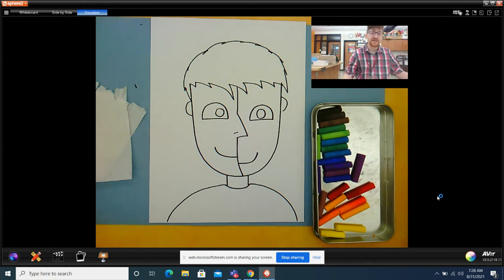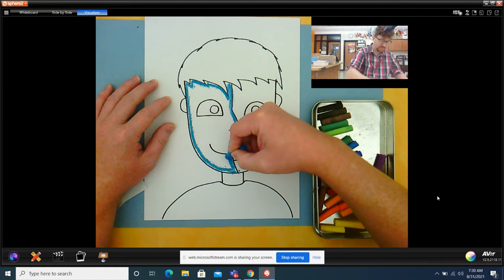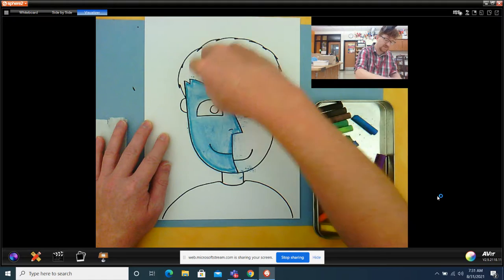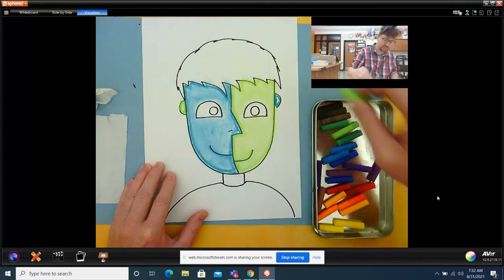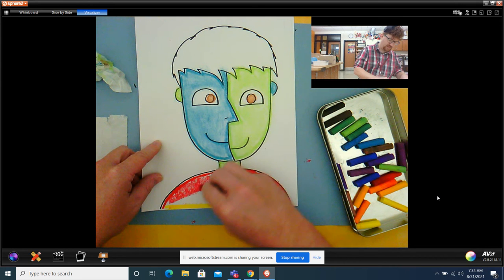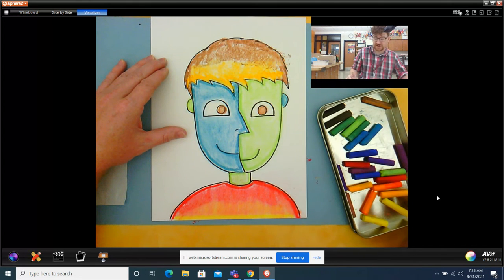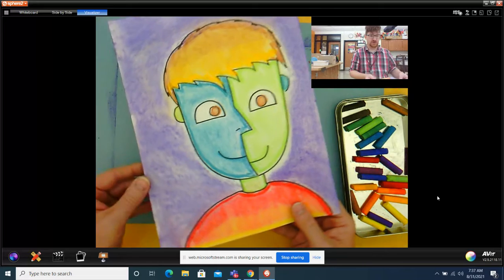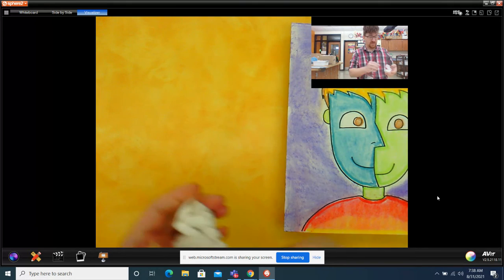Art Week 3 Chalk for Picasso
Let's add color to our Picasso Cubism face using chalk.
2nd Grade Art Lesson